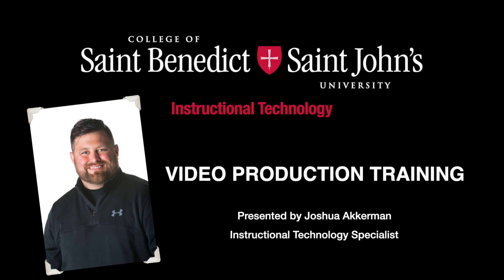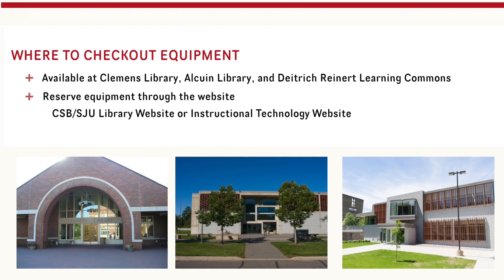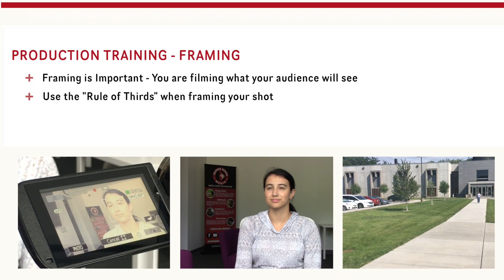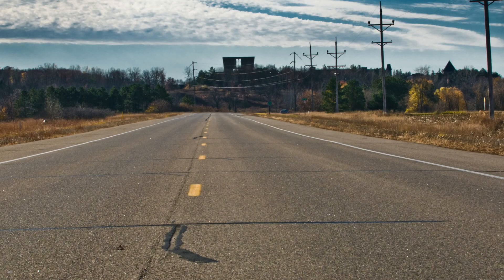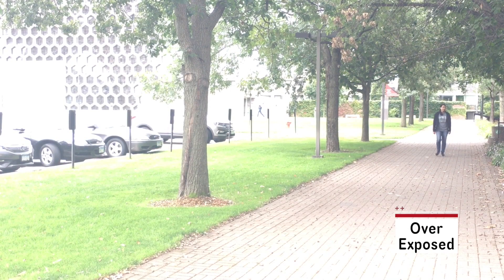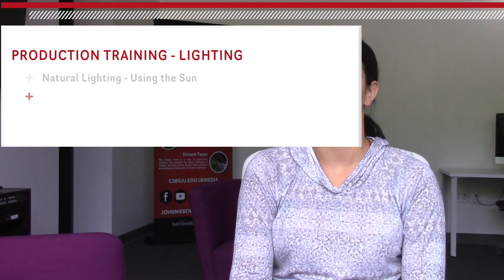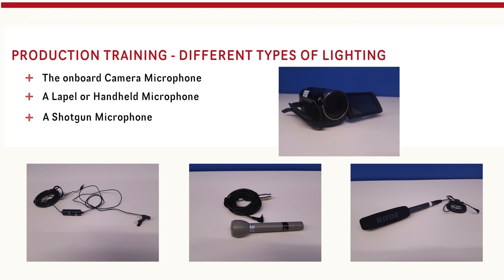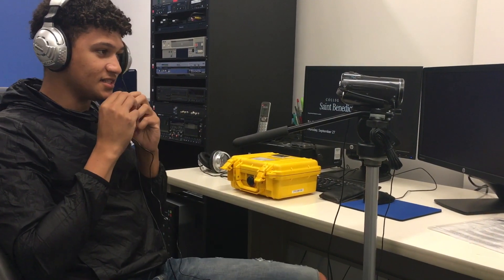iTech Tutorial - Video Production Training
This tutorial covers the basics of video production and importing your videos, photos, and audio files into Final Cut Pro X.

Presented by Joshua Akkerman & Ethan Wittrock

Assisted by Justin Blake, Elena Vrba, Michael Pineda, Shannon Govern, Dan Baumert, and John Nguyen